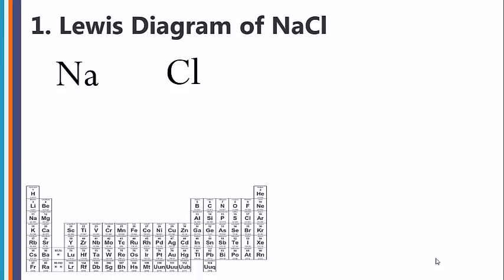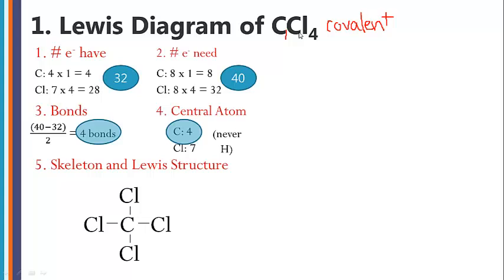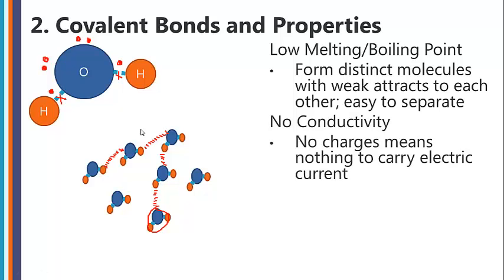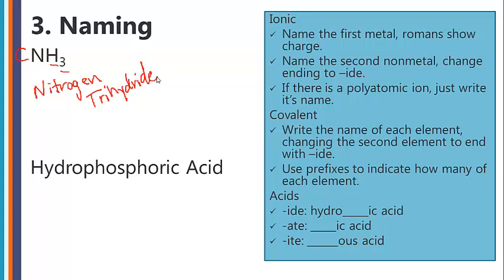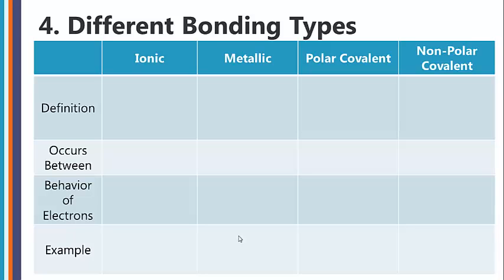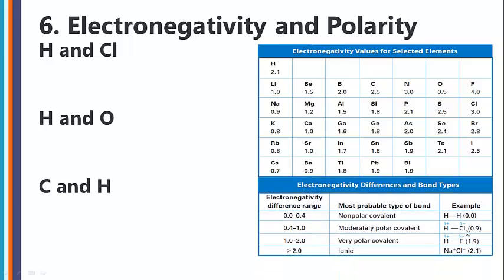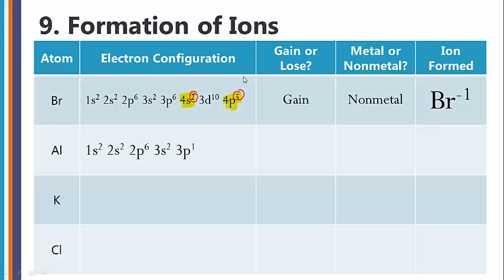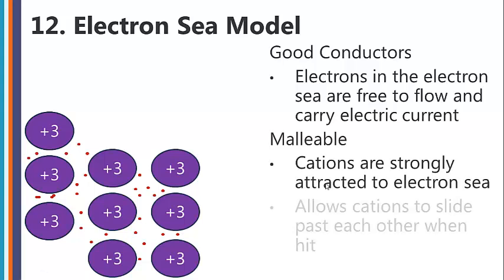3 Bonds, James Bonds Unit Test Video Review 2013-2014